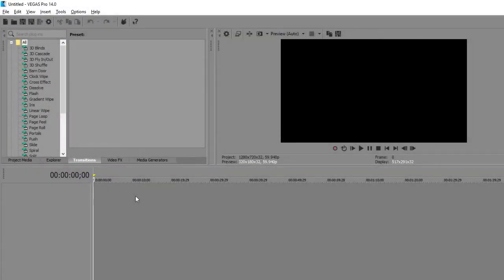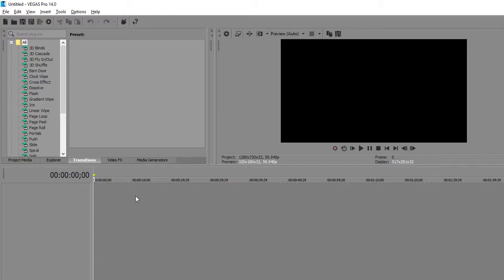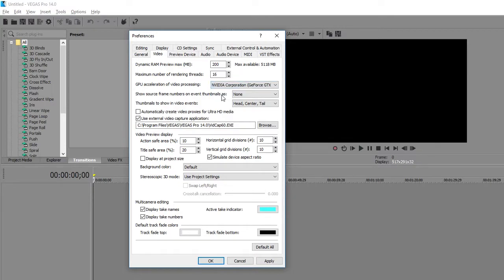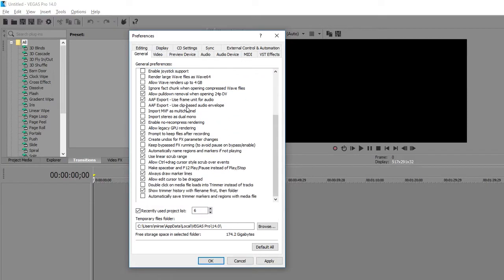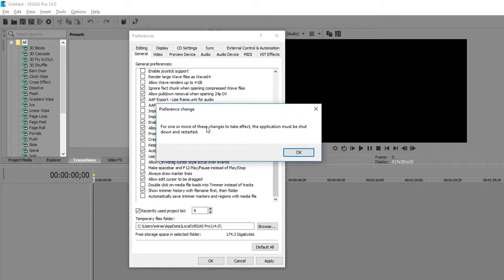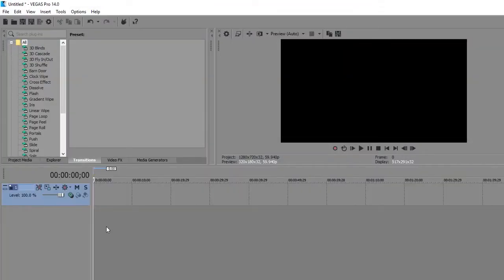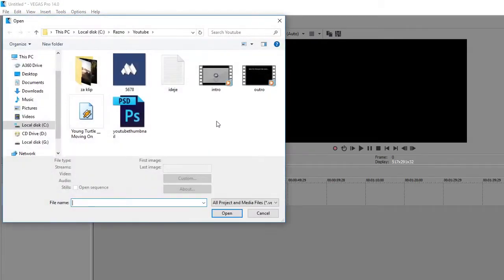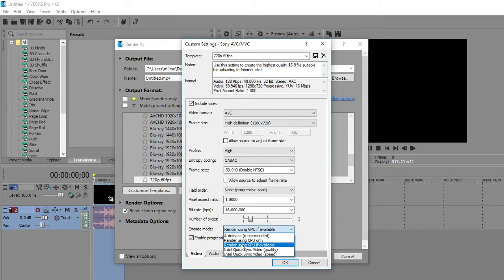How to enable GPU Acceleration in Vegas Pro 14 [LATEST BUILD]